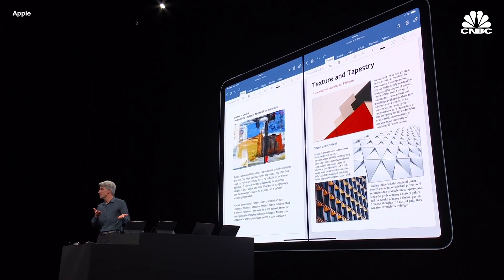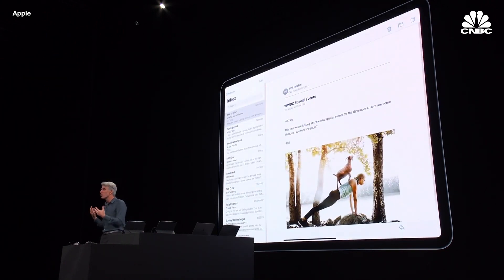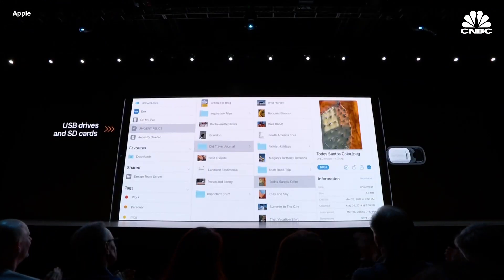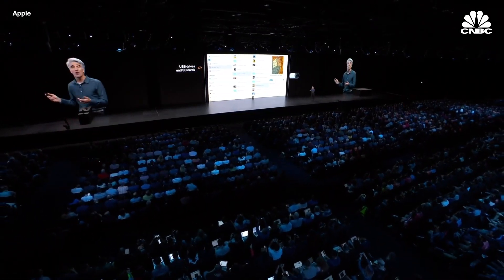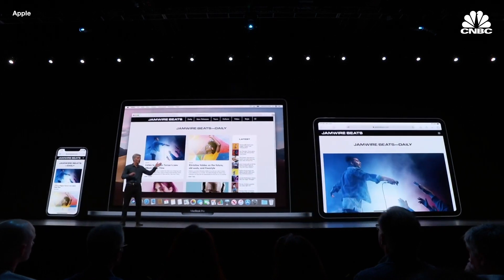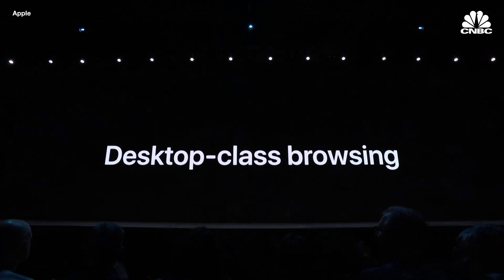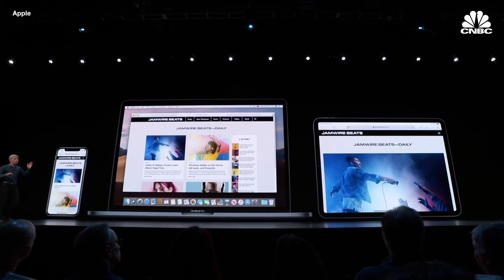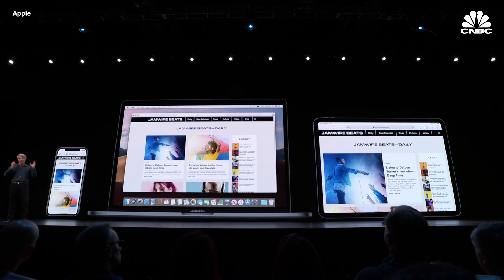Apple announces iPadOS, with new multitasking features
Apple's Craig Federighi announces the new iPad-focused operating system at the company's Worldwide Developer Conference. iPadOS introduces new multitasking features, Apple Pencil improvements and more.